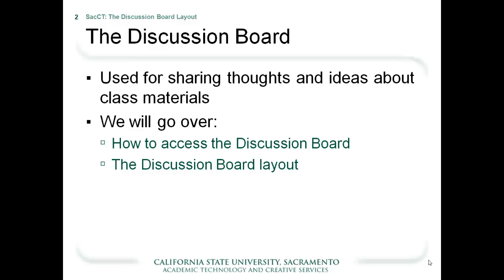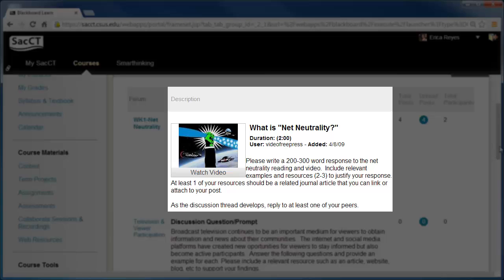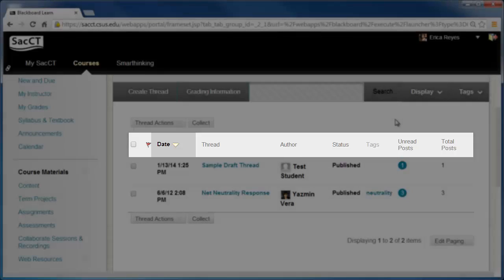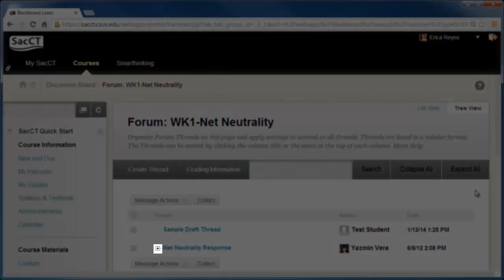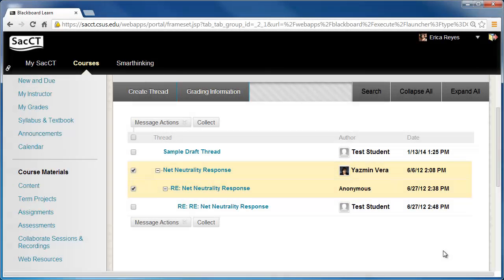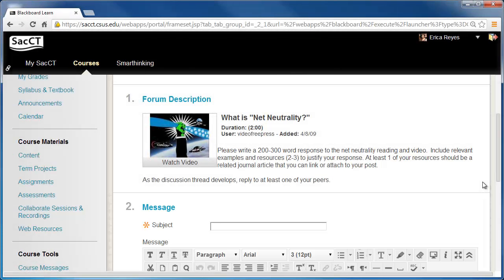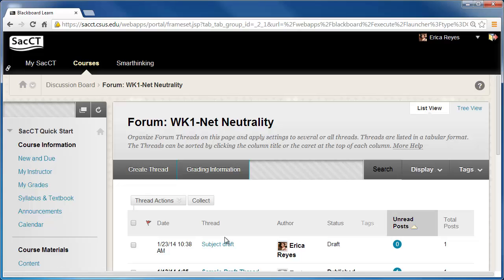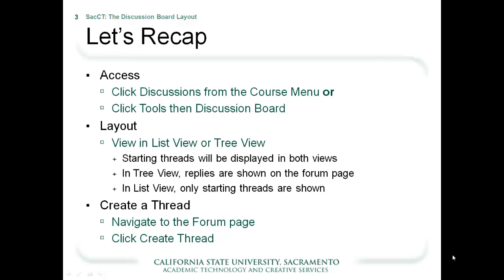SacCT - The Discussion Board Layout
Learn about the Discussion Board layout and how to create a thread.